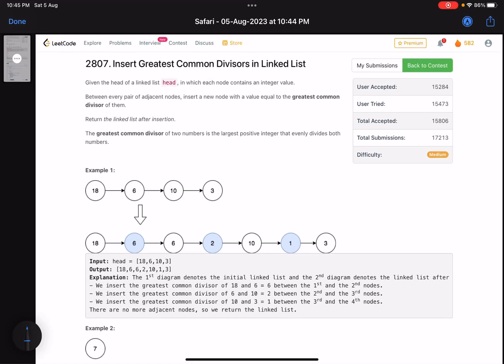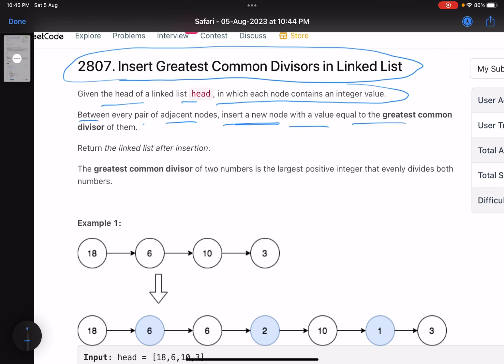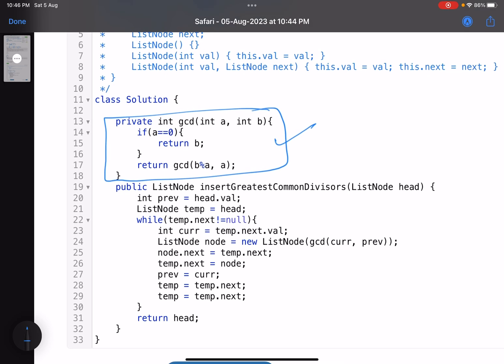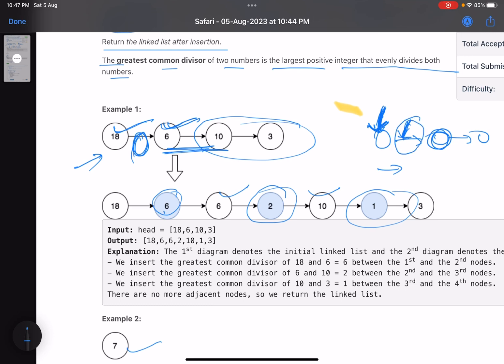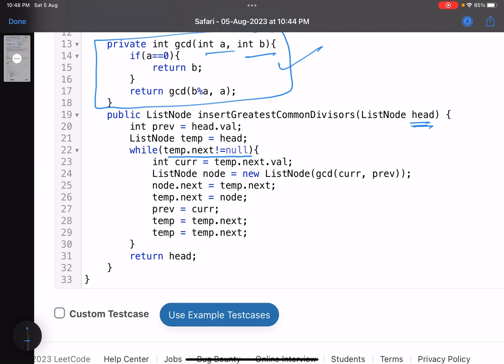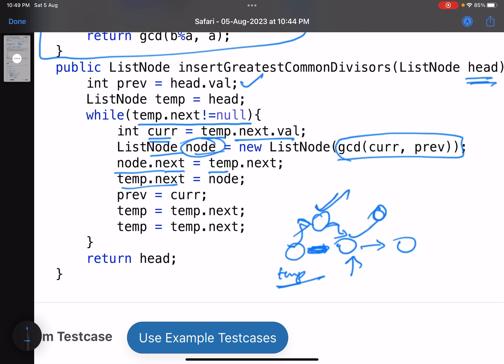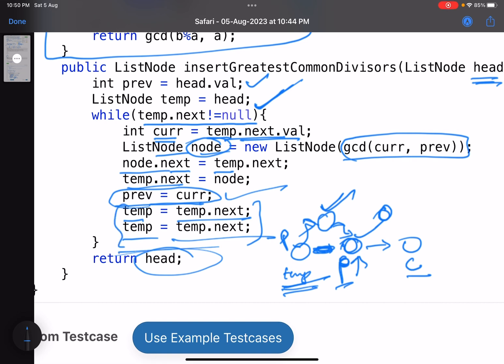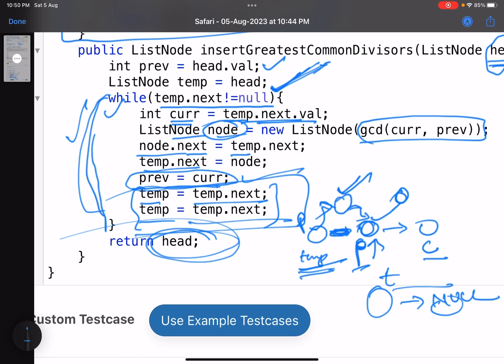Leetcode BiWeekly contest 110 - Medium - Insert Greatest Common Divisors in Linked List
In this video we discuss the second  problem of Leetcode BiWeekly contest 110